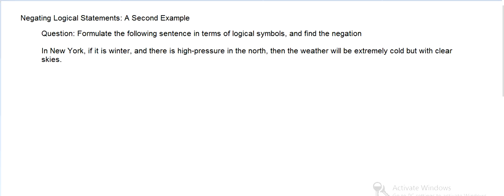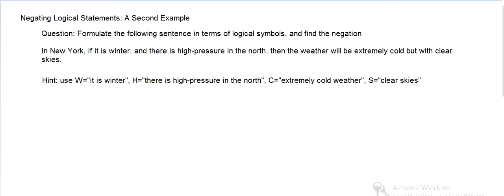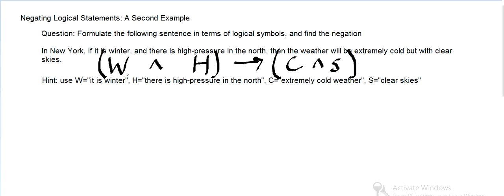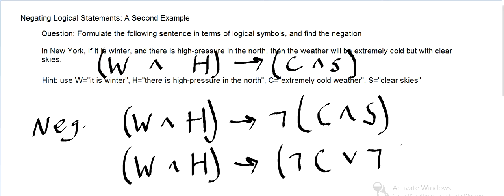Negating Logical Expressions: An Example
Here we are given a statement in English: "In New York, if it is winter and there is high pressure in the north, the weather is extremely cold but the sky is clear."

We are asked to convert this into logical symbols, and then to use this to formulate the negation of the statement.

In a way this is like finding the opposite of the statement, but transforming the statement into logical symbols makes it much clear how to form the negation.